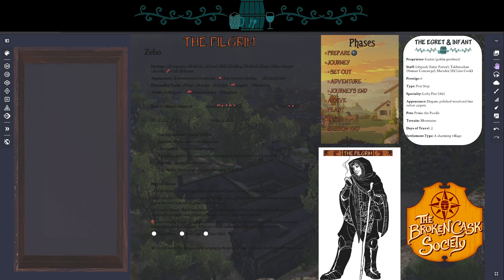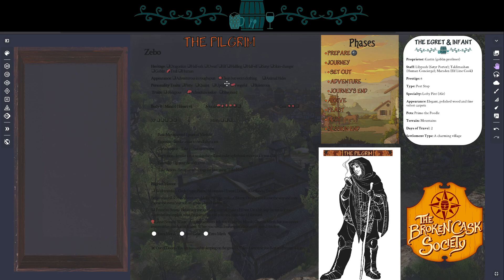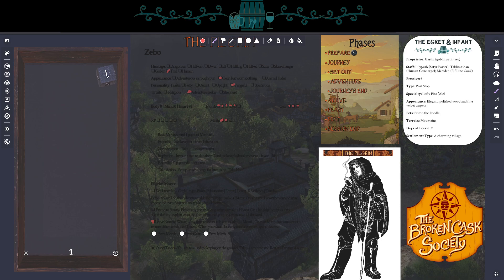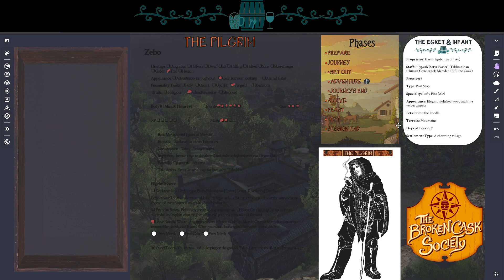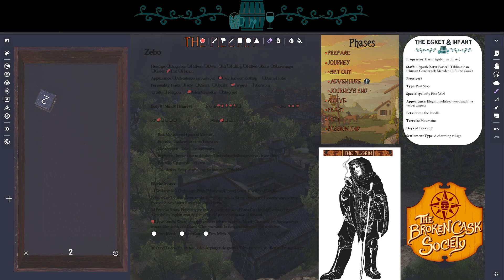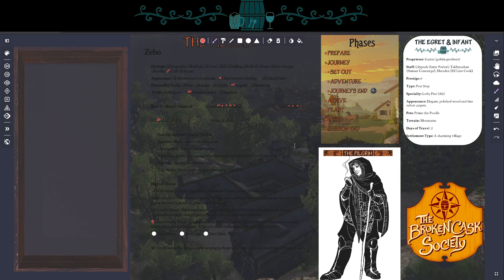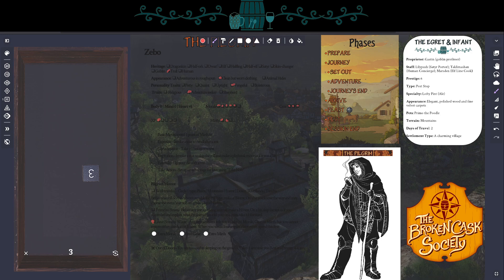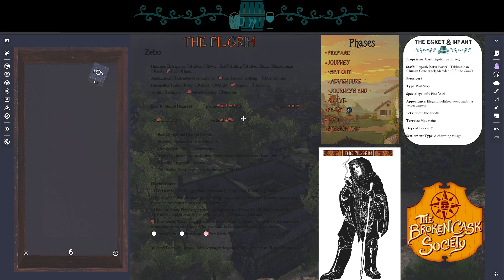The Broken Cask Society solo play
Curious about how the Broken Cask Society goes with one player? Have a look!